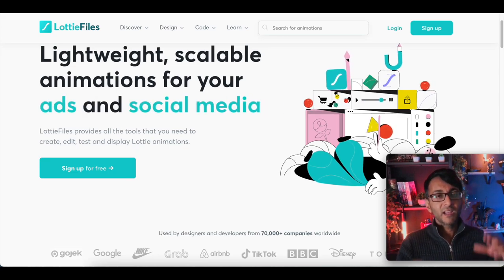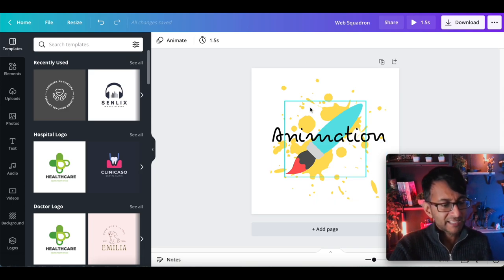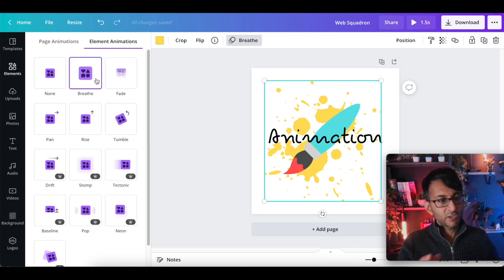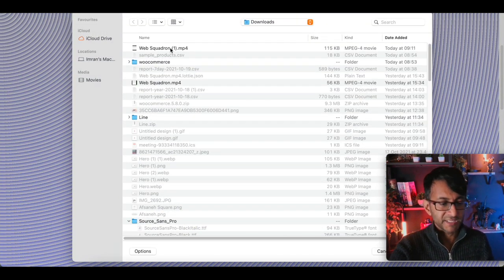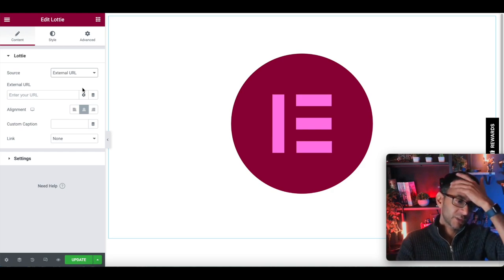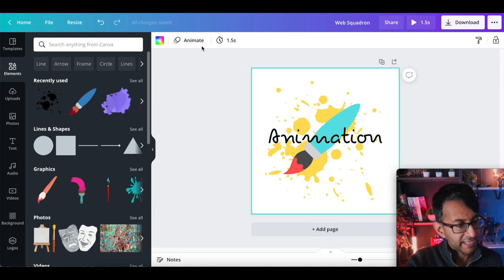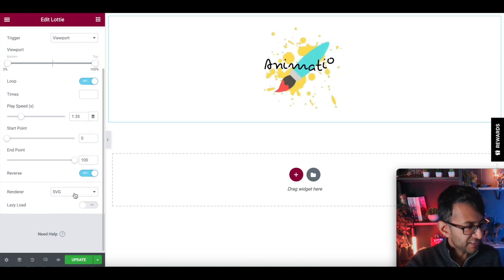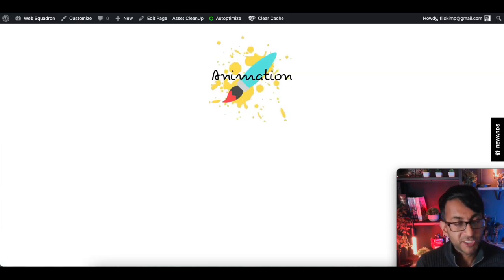Create a FREE Bespoke Lottie Animation for Elementor with Canva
Lottie Animations are awesome and the Elementor Lottie Widget is brilliant in what it offers.

But what if you want to create your own Lottie without using Adobe After Effects or other Vector Tools?

With Canva and some conversion tools - you will get your own JSON Lottie!